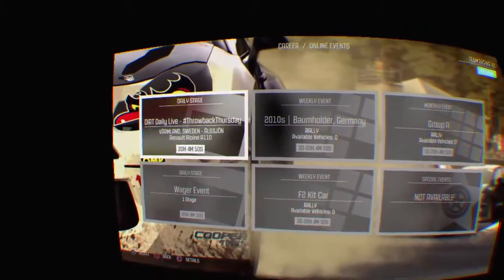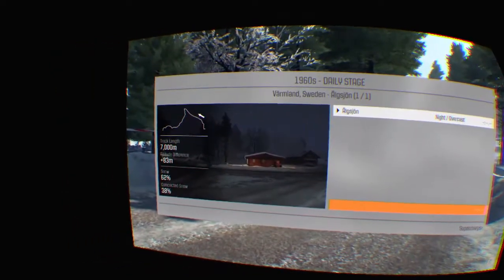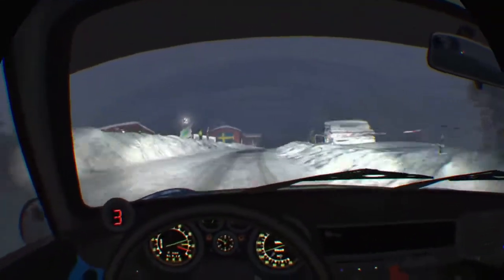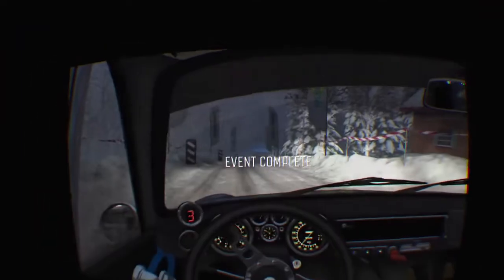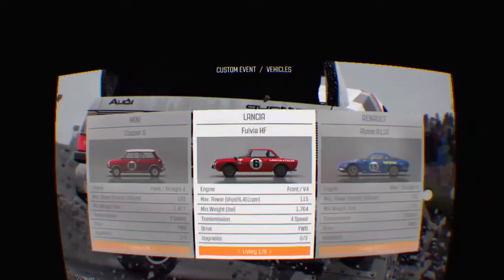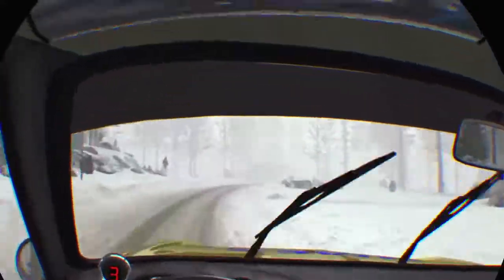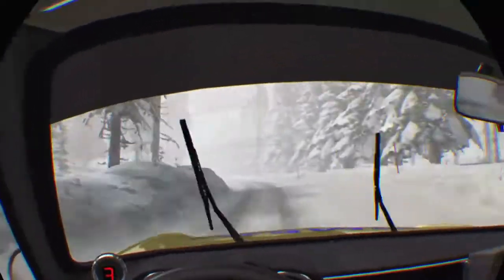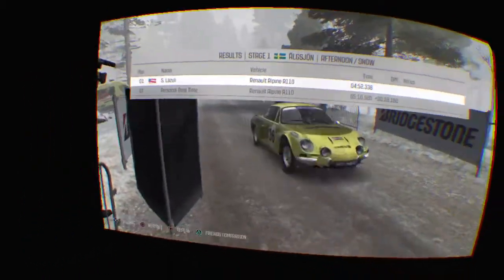Let's Play DiRT Rally VR - Dirt Daily 2/23/2017